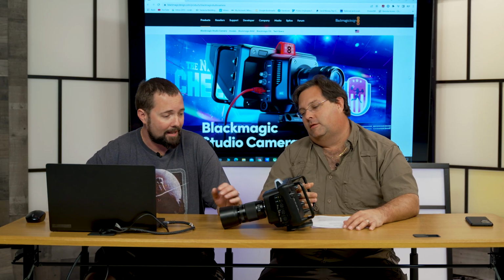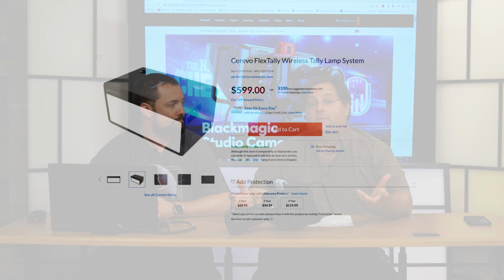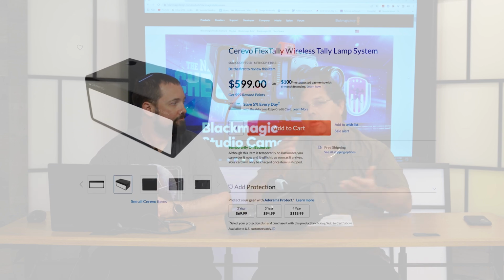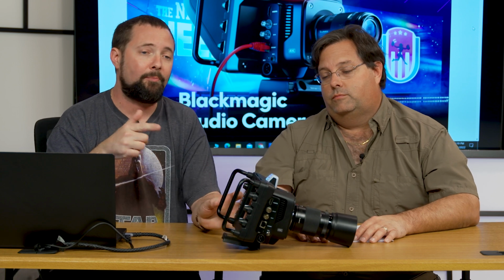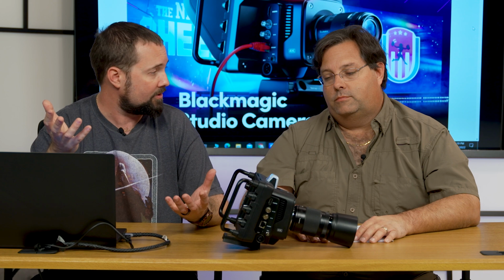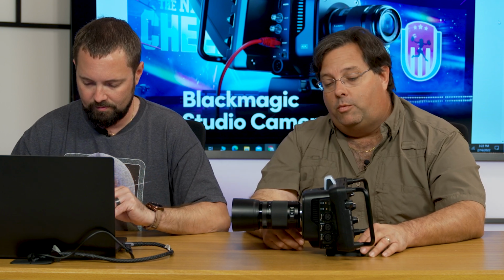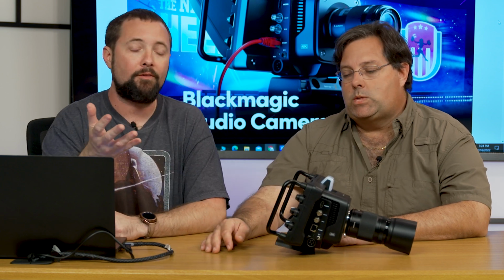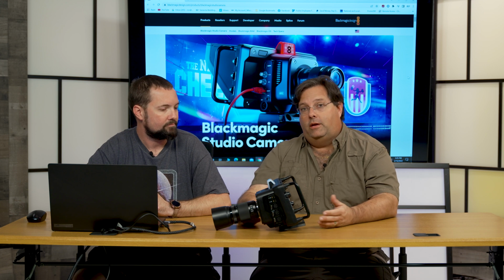What's REALLY Holding Back Your Blackmagic Studio Camera 4K Pro?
Ron and Mark review the Blackmagic Design Studio 4k Pro!

Gear we used to create video:
Audio-Rode Wireless Go 2
Lavalier Mics-Countryman B3
Sony FX9

Gear we reviewed:
Blackmagic Design Studio Camera 4K Pro